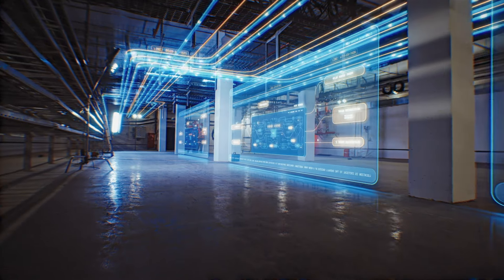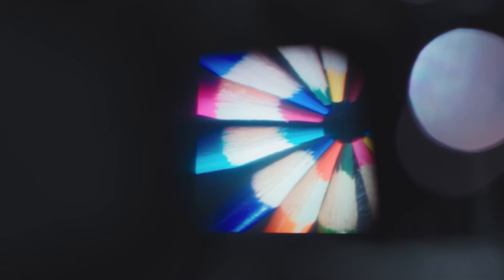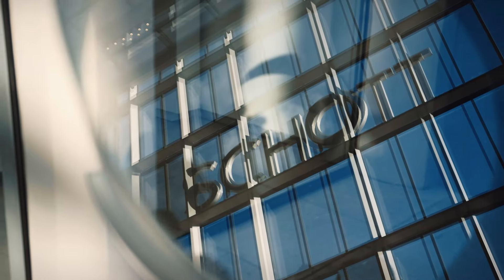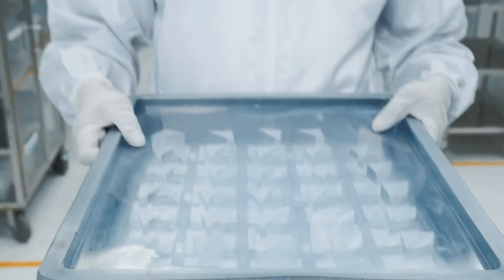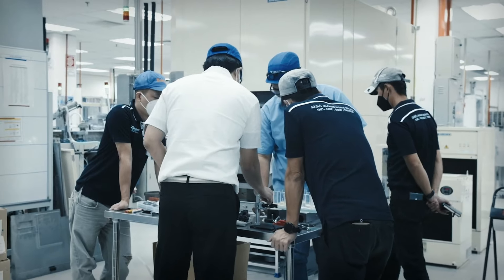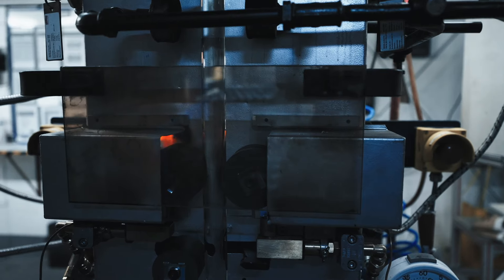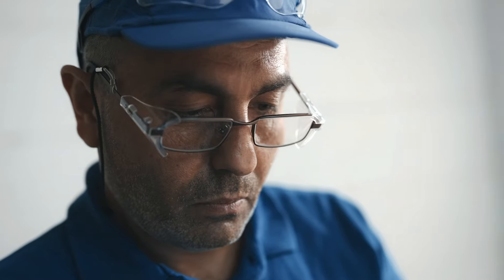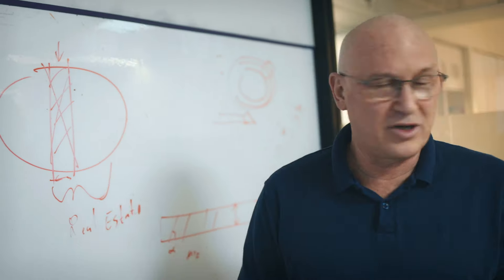Building the foundation for an AR | MR | XR revolution 👓 | The pioneering story of Lumus & SCHOTT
Despite advances in technology, augmented reality (AR) glasses have continued to fall short in becoming mainstream consumer devices, worn by millions of people around the world. SCHOTT and Lumus combined their industry-leading expertise with the sole intention of bridging that final gap. The result? High-performance waveguides enabling comfortable augmented reality glasses that are manufacturable at industry scale -- and therefore cost-effective to end users.